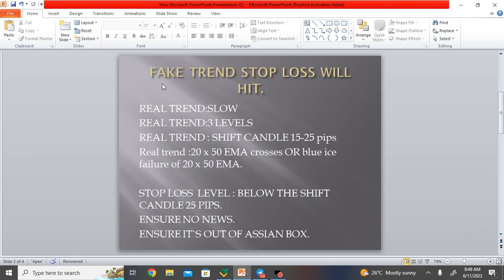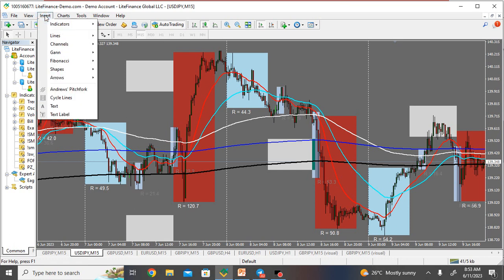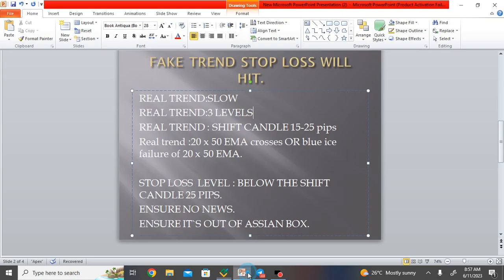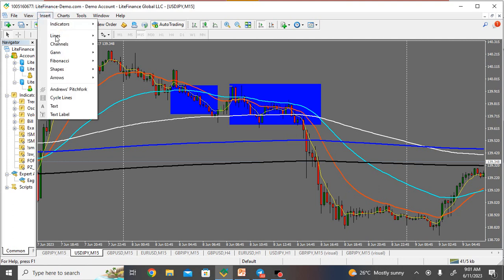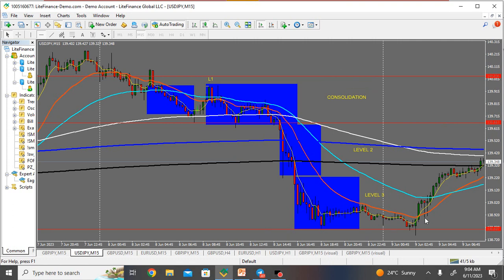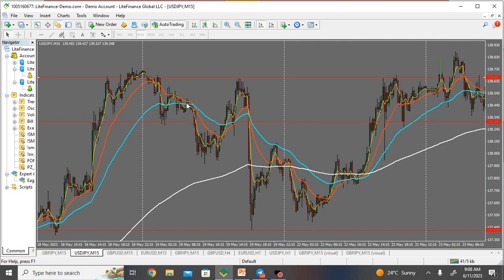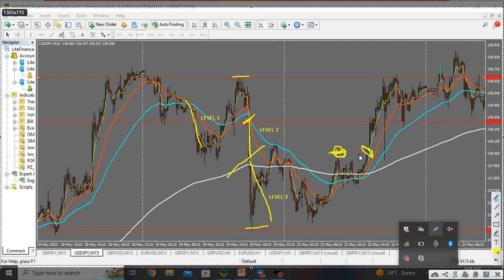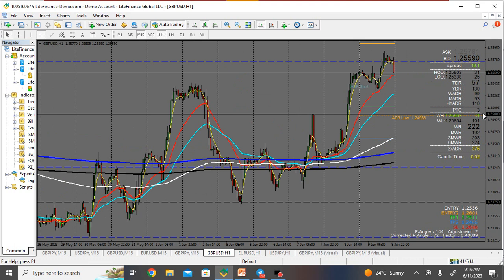DON'T TRADE FOREX : REAL ACCOUNT BEFORE YOU LISTEN THIS VIDEO.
With our ECN BROKER

"🚀 Boost your trading profits with our revolutionary Eagle Forex Robot (EA)! 📈✨

✅ Achieve a remarkable 89% performance rate with our cutting-edge EA.

 ✅ Benefit from our intelligent breakeven feature, reward percentage, and adjustable trail stop.

✅ Experience exponential growth with low drawdown and impressive profitability graph.

 ✅ Safeguard your trades with our smart stop loss (57 pips) and secure profits with a generous take profit (430 pips).

 ✅ Join countless successful traders who have unlocked the power of automated trading.
Don't miss out on this opportunity to take your trading to the next level.

  to learn more and get started today! 💻💰